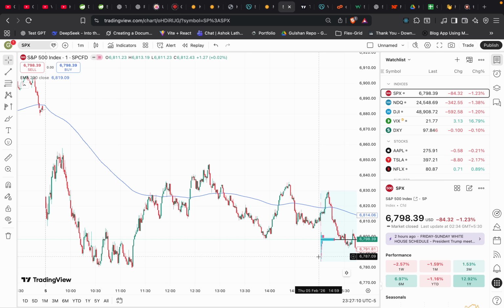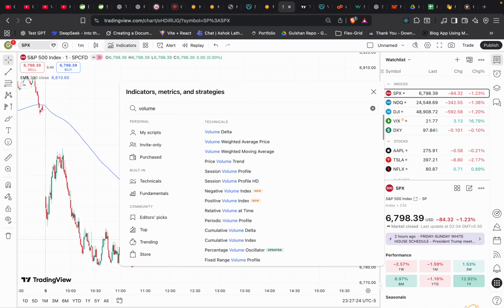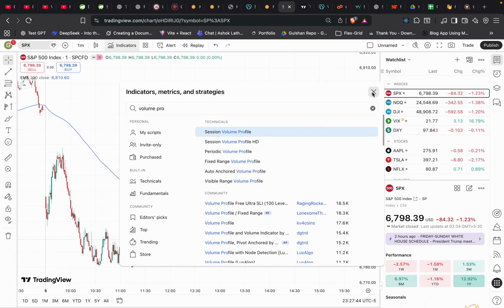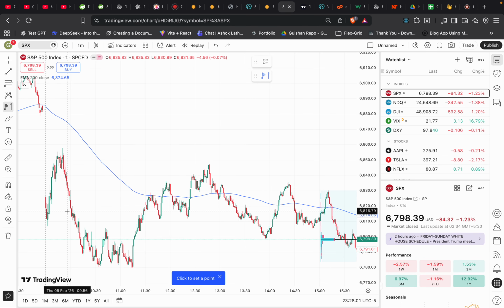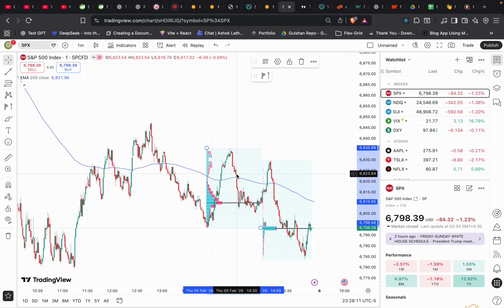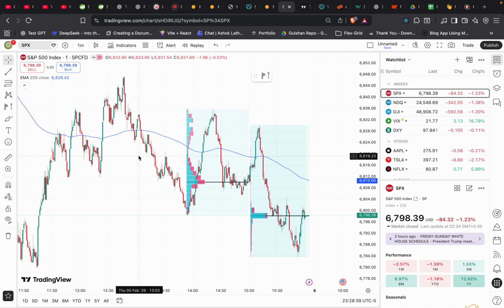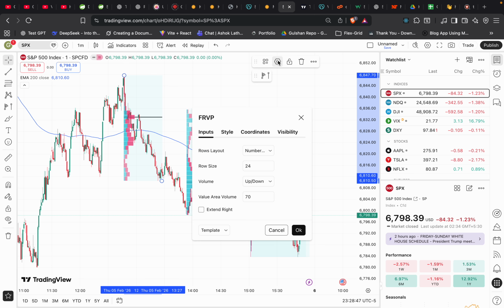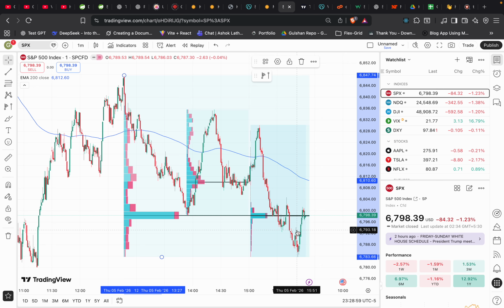How to Add Volume Profile in TradingView – Fixed Range Volume Profile Setup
In this comprehensive tutorial, we will guide you through the process of adding the Volume Profile indicator in TradingView, specifically focusing on the Fixed Range Volume Profile setup for PC users. Understanding how to utilize the Volume Profile can significantly enhance your trading strategy by providing insights into price levels where trading activity has been concentrated. We will cover step-by-step instructions, tips for customization, and practical examples to help you effectively implement this powerful tool in your trading analysis. Whether you are a beginner or an experienced trader, this video will equip you with the knowledge to leverage Volume Profile for better decision-making.